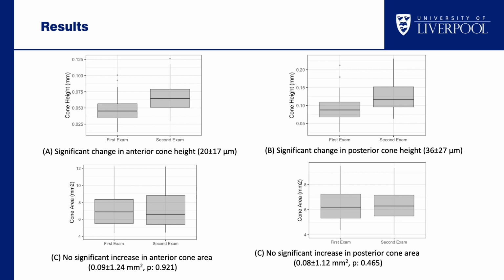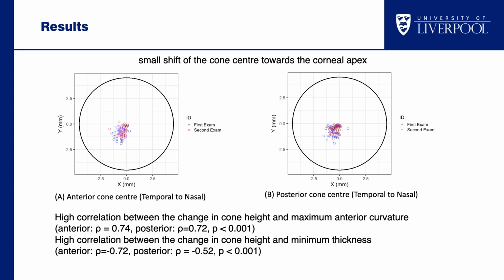Cone Shape Change with Keratoconus Progression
Ashkan Eliasy